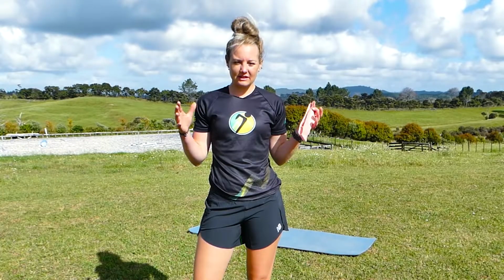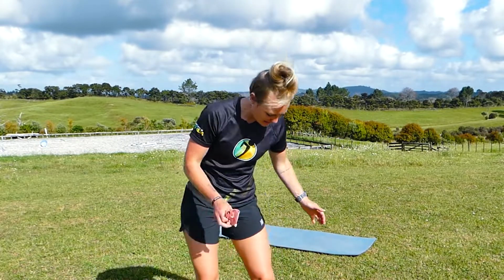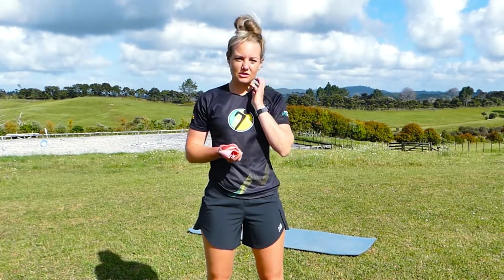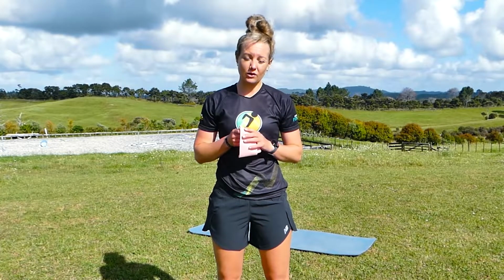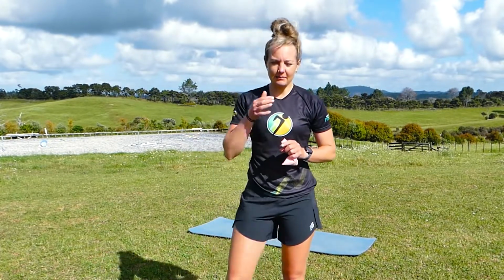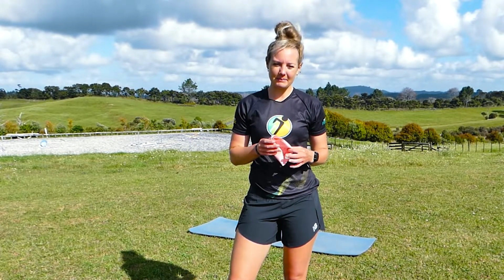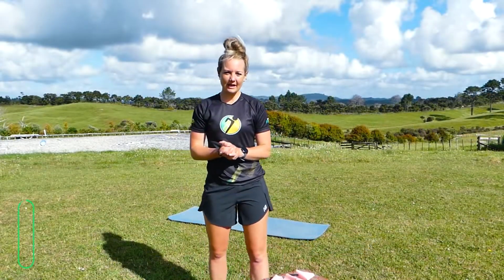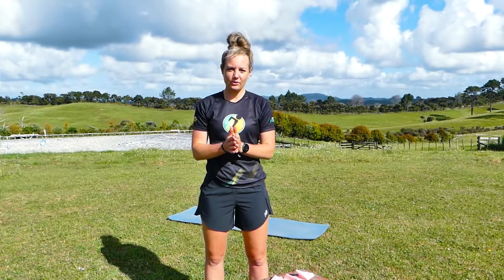Balance and Stability | Ankle Strengthening Exercises | Runners Workout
Hey Runners,

Having strong ankles is really important when you're a runner but it is often overlooked when it comes to training. Whether you're trying to prevent or trying to restore a rolled ankle you will benefit from doing these exercises.

You will need a light resistance band and chair/stool for some of these exercises.

Enjoy the workout and the benefits on your run!

Are you ready to train, instead of just run? Have you struggled to close out some races that you know you could do better at? Are you finding it hard to get fitter and faster? Perhaps constant niggles are preventing consistency? You have that BIG EVENT coming up and you’re ready to hand over the reins!?
We offer fully Custom Training Plans designed for optimum outcome and peak performance when you need it most. We Mentor, Coach, and Journey with you side by side as you knock off YOUR goals with a full-beam smile on your face!
Putting together a great race- whether it’s a 5k PB, a fast Road Marathon, or a 100 Mile Endurance run requires much more than just a run plan. We believe that fit, strong, healthy runners make GREAT all round Athletes. Our approach is more of a holistic nature where we take an interest in the overall picture of each individual. We then journey the path together- Coaching and Mentoring you to not only reach your goals- but to have a blast in the process!
Our Clients that we see have the best results are the individuals that set their goals with our guidance, who methodically move through the Sessions we prescribe, use the feedback tools available, attend their catch-ups, increase their knowledge base through our resources, and get involved in the CMF Community. We’re here to help, and our mission is to help you be the best well-rounded athlete that you can be. There’s nothing more satisfying to us than seeing our clients smash their goals!

If you’re ready to start book your consult and let's get into it!